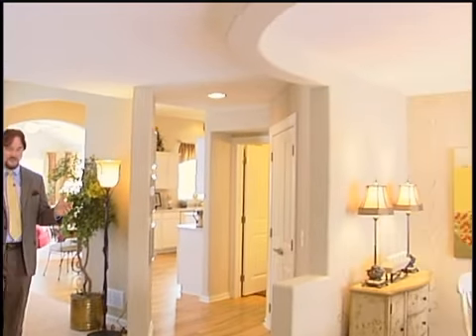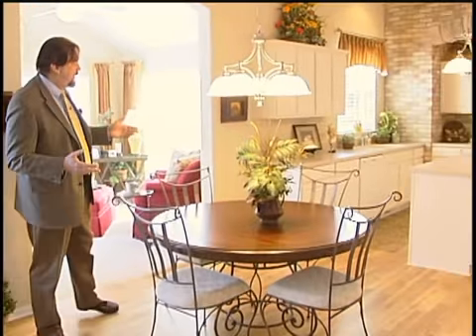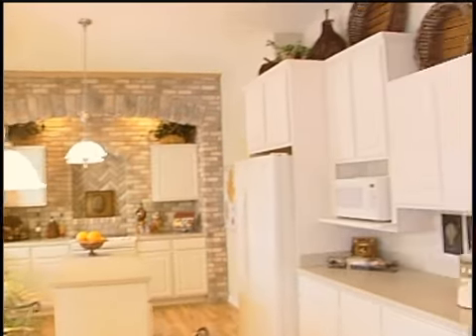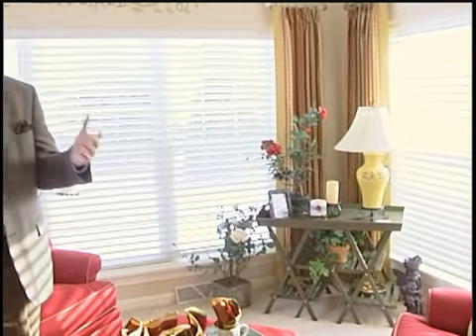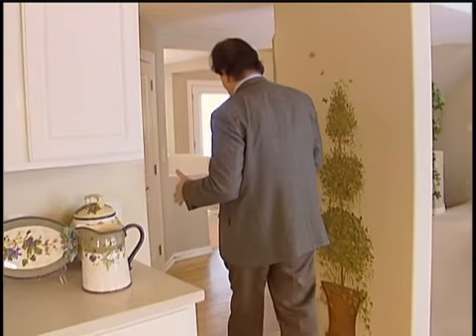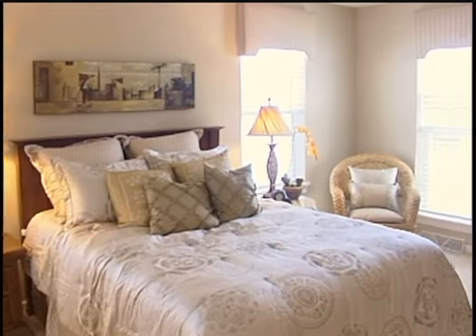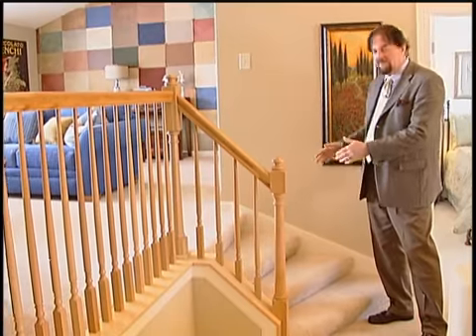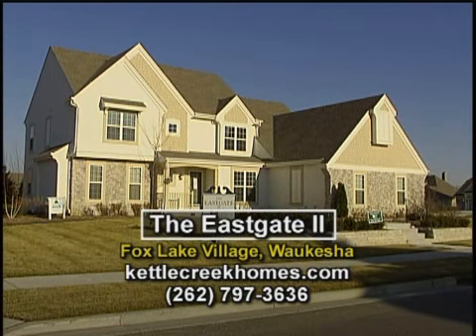East Gate Tour - Kings Way Homes